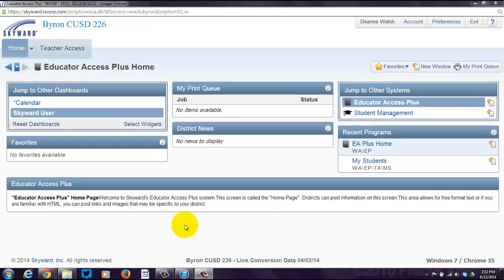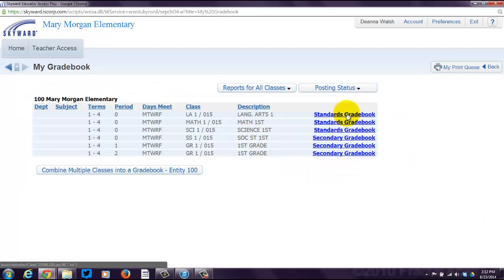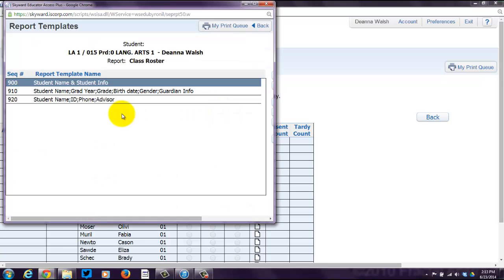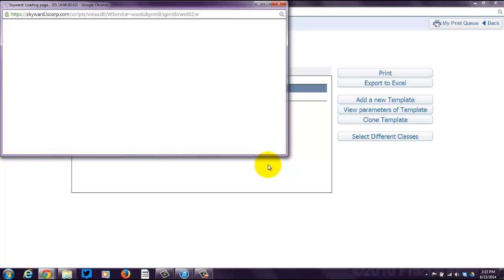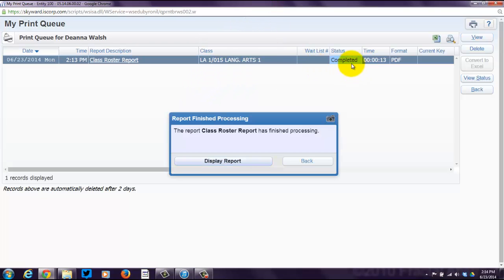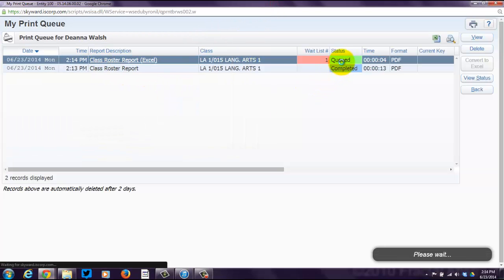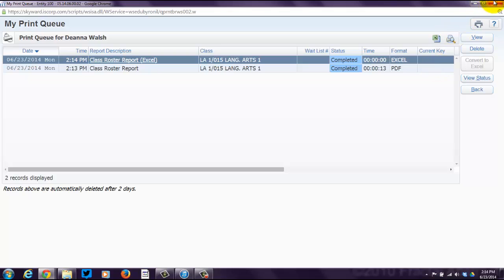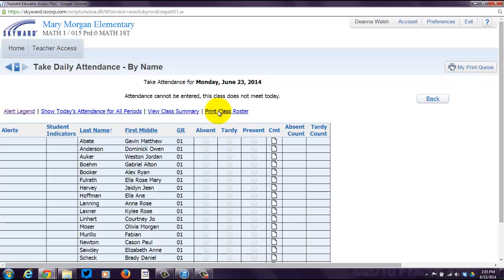Printing Class Rosters in Skyward Standards Gradebook